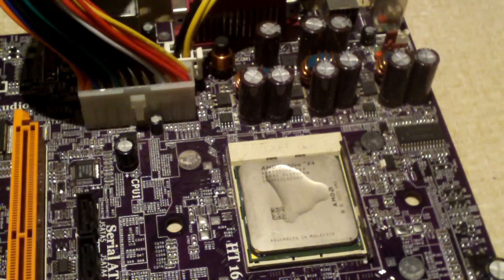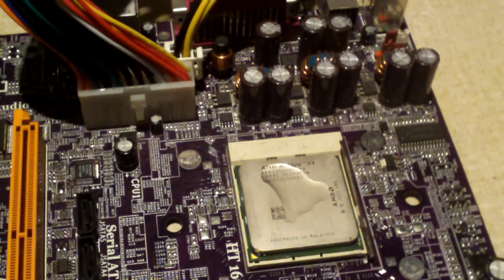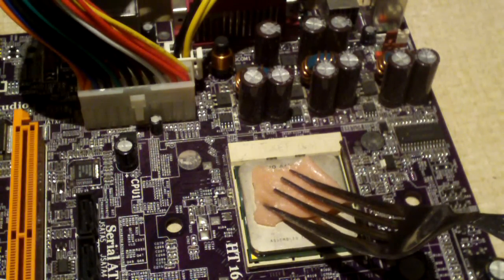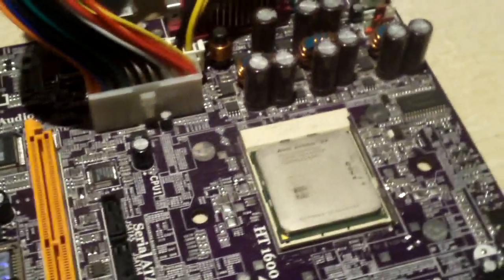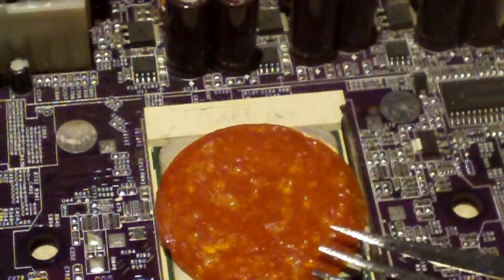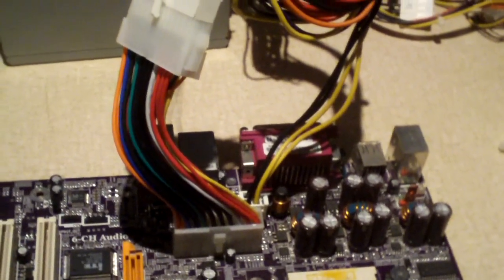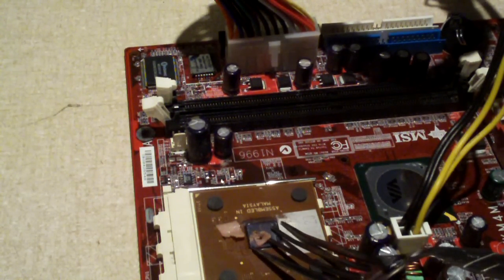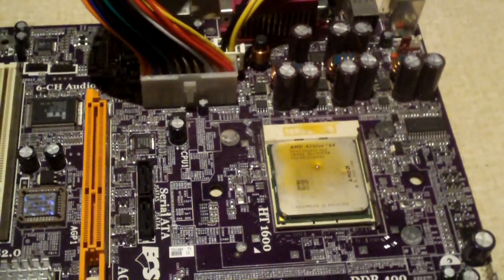Cooking with AMD - A Demonstration on CPU Heat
My viewers have requested it and here it is...

Cooking with AMD: Athlon 64 3300+ 754 NewCastle and Athlon XP Palomino 1600+

In this video, you'll learn about how hot CPUs/processors can get and how quickly they will die without a heatsink attached.

When commenting, please remember that comments containing nasty language or harassment directed at someone are not allowed here. This policy is not to stifle criticism or for censorship, rather to keep my channel and it's videos clean for all viewers.